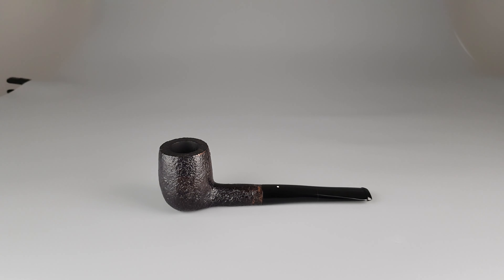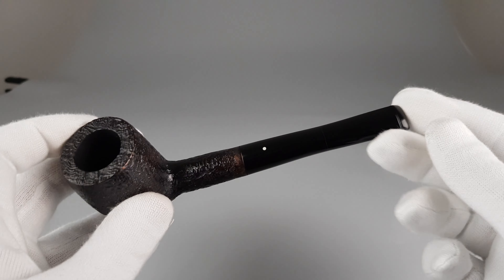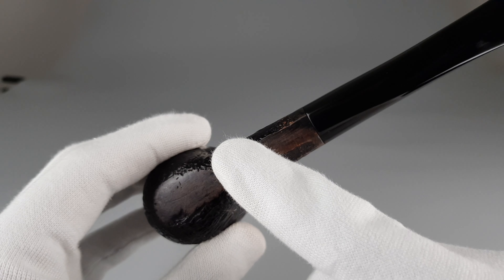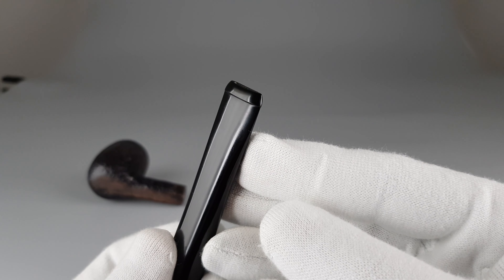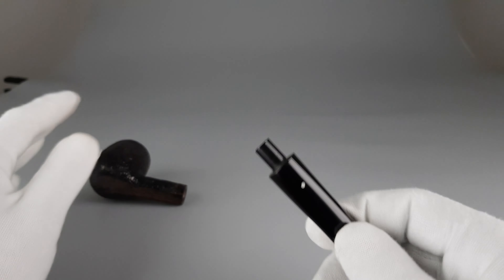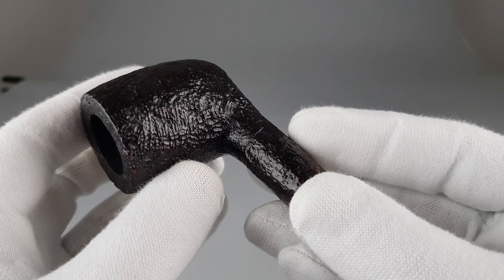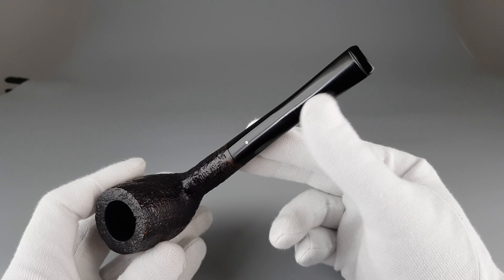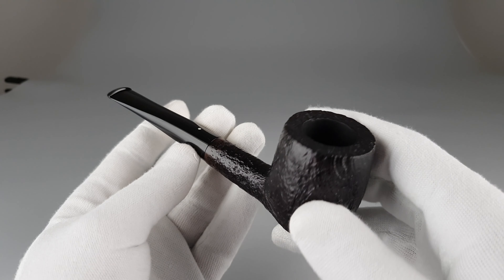(Dunhill?) Sandblasted Billiard Group Size 6